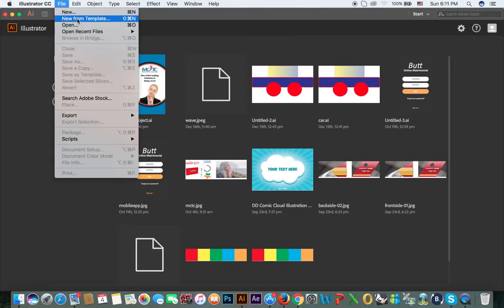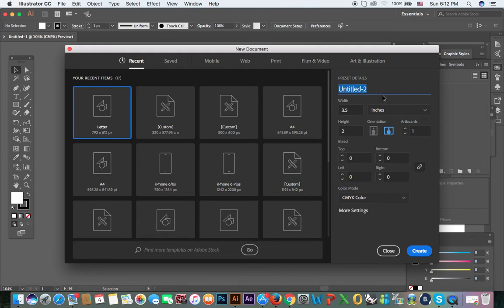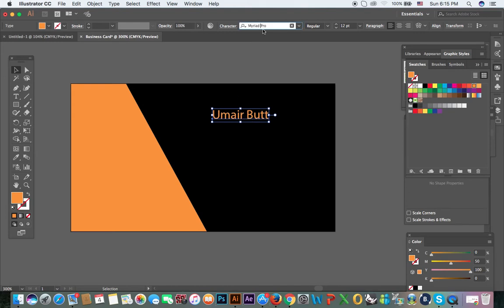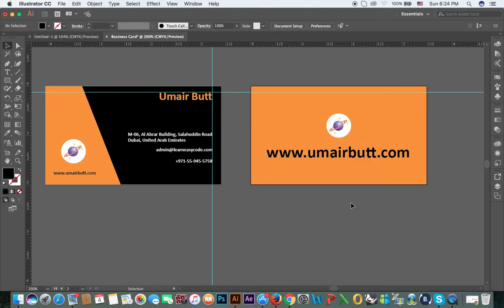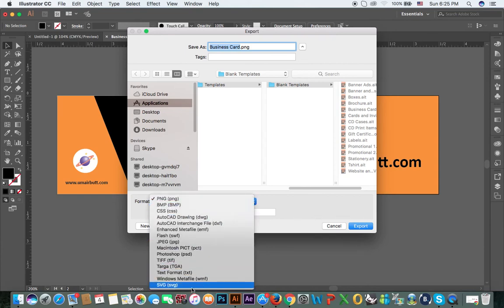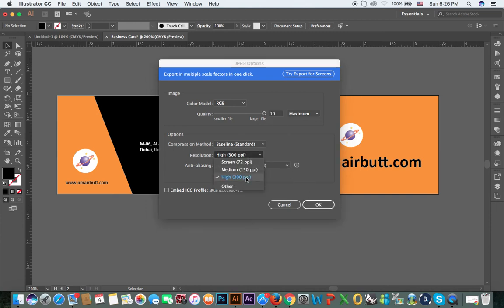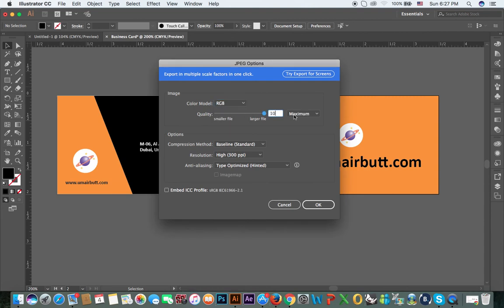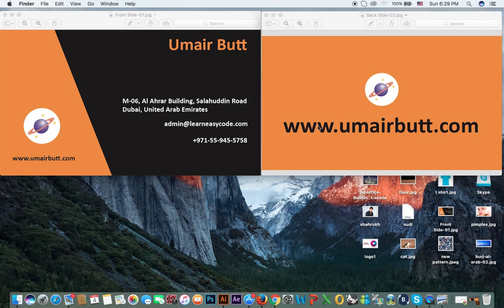How to make a Business Card in Adobe Illustrator Urdu and Hindi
Learn how to make a business card both front and back sides in adobe illustrator in urdu and hindi. Make professional business cards and work as freelancer and earn money.